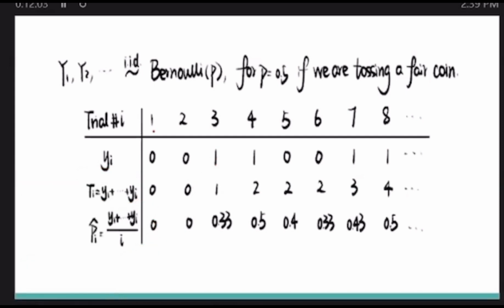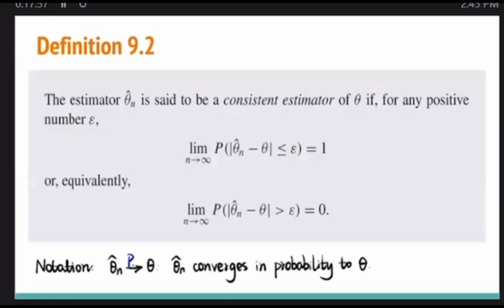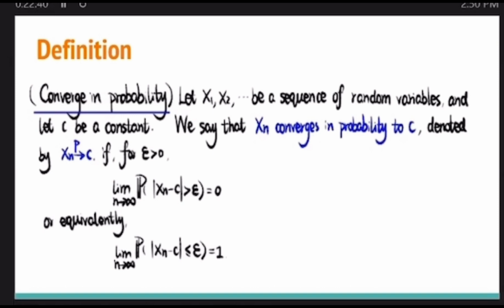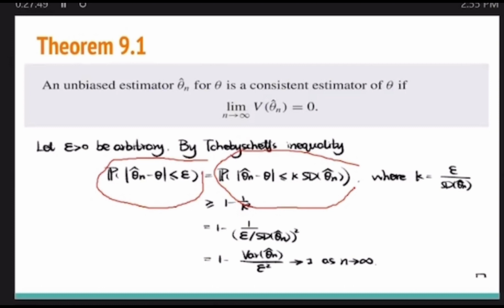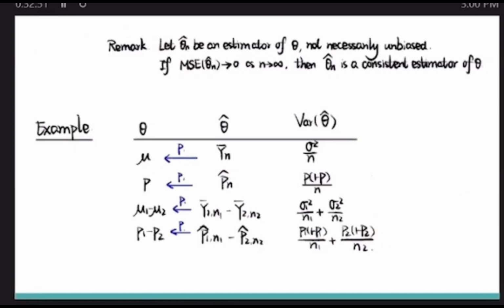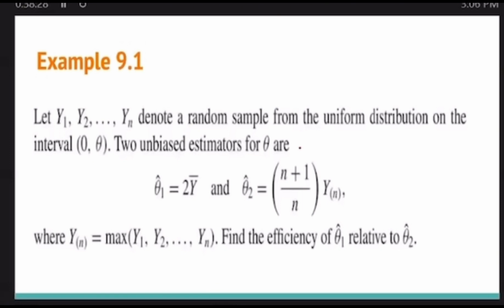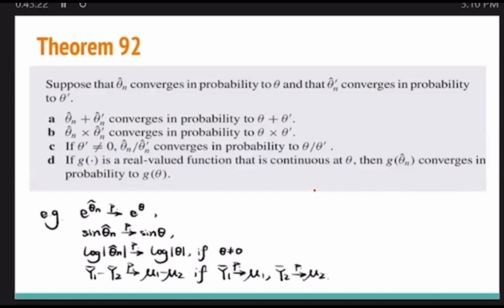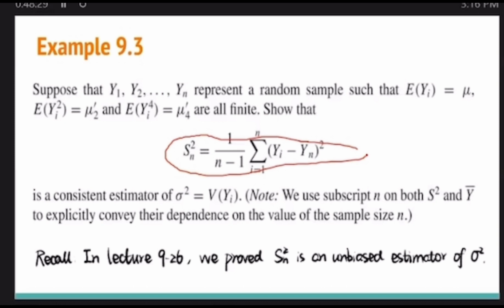Consistency of Point Estimators Part 1